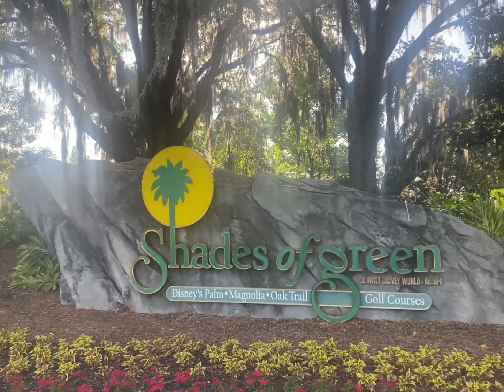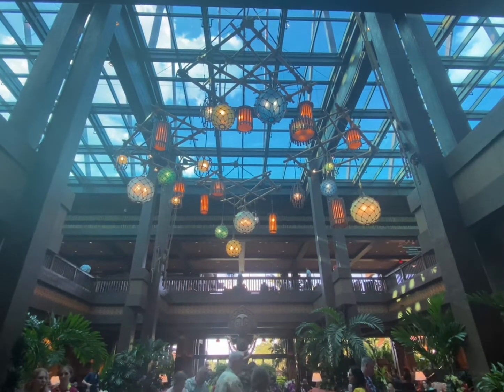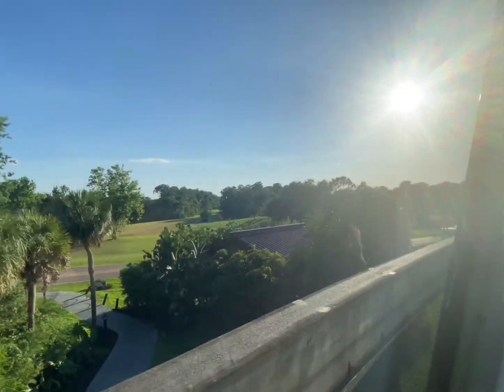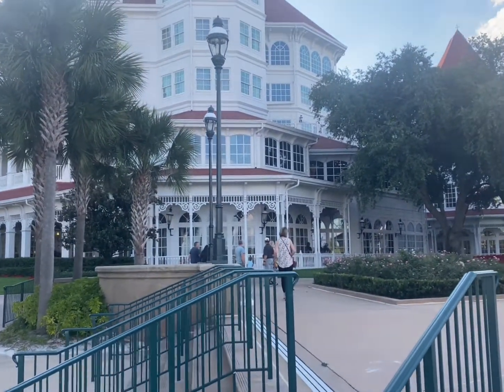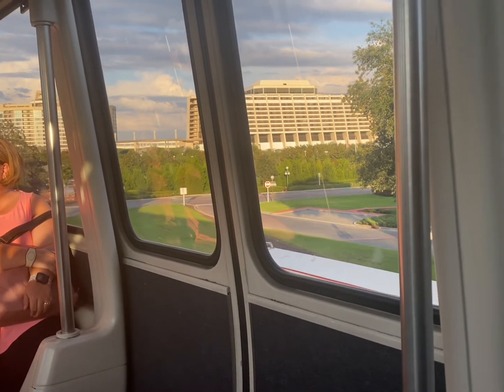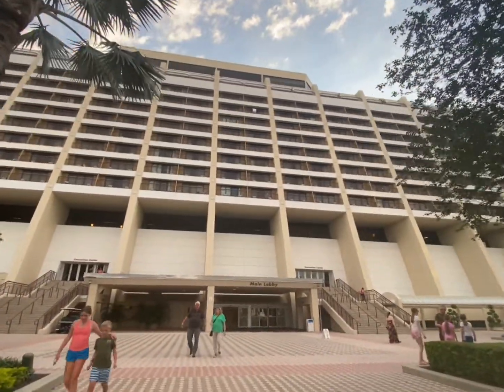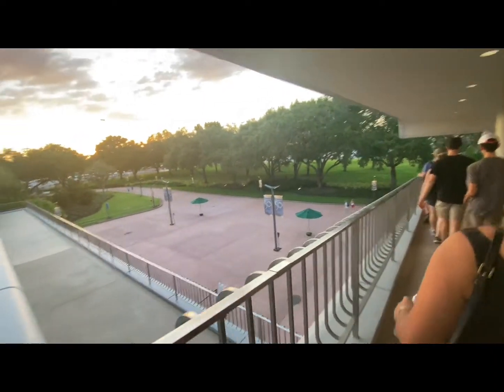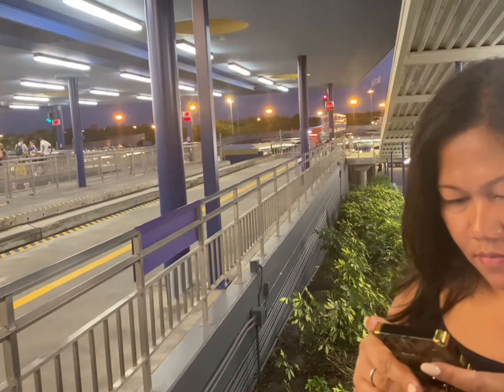Walkthrough from Shades of Green to Epcot monorail & Disney Resort Hotel tour.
A walkthrough starting from Shades of green to Polynesia village, grand Floridian, magic kingdom, contemporary, and Epcot. Return back to darting point. Catch some fireworks on the way back. Bonus round with Sade of green at end of story.